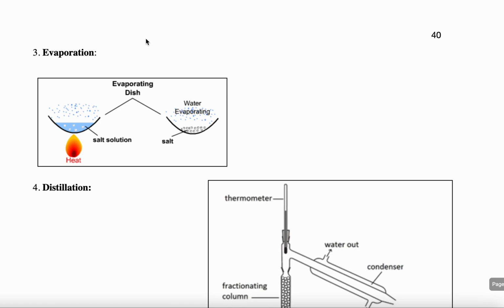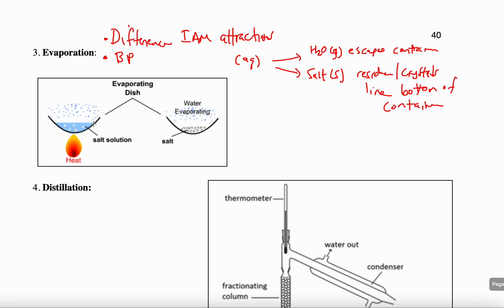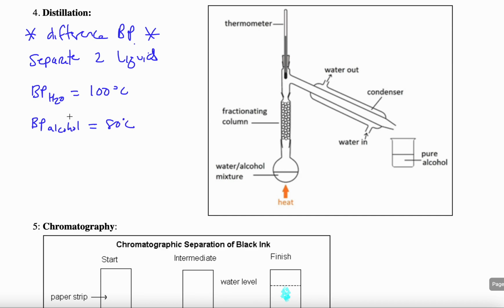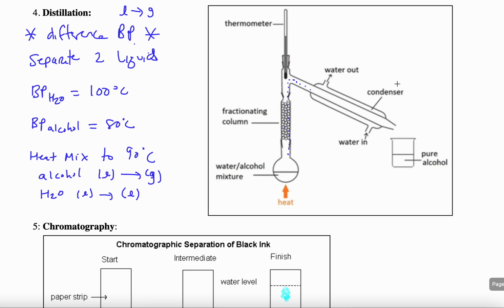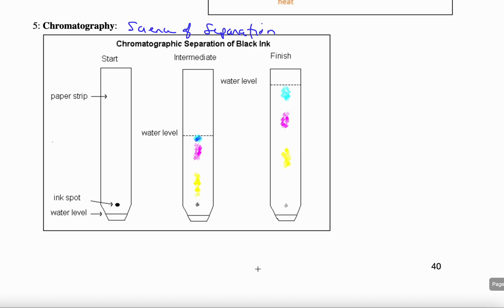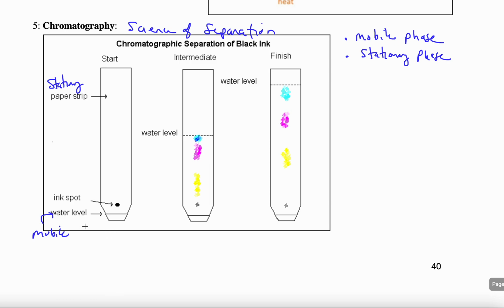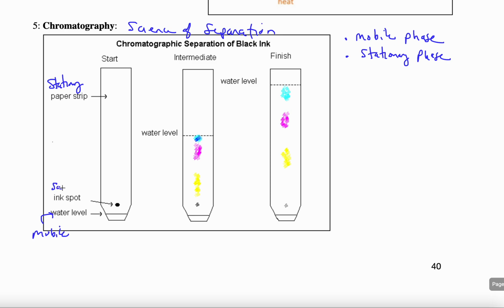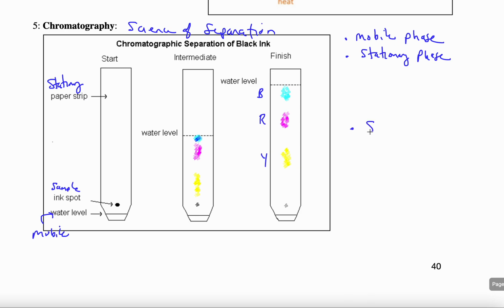2023 RC p40